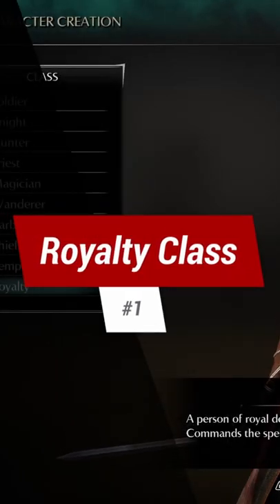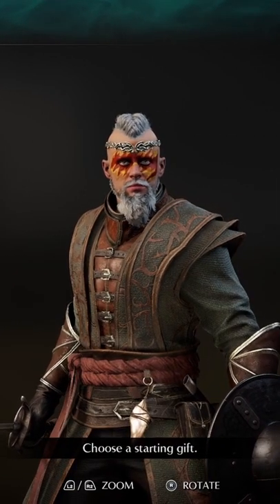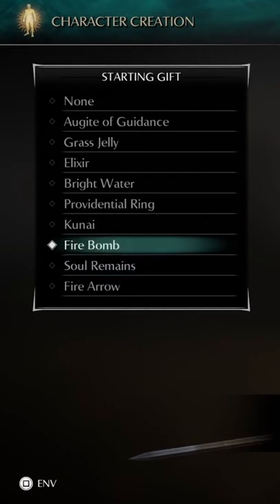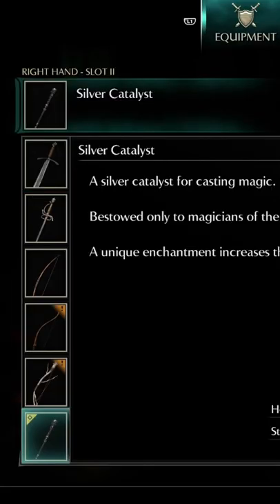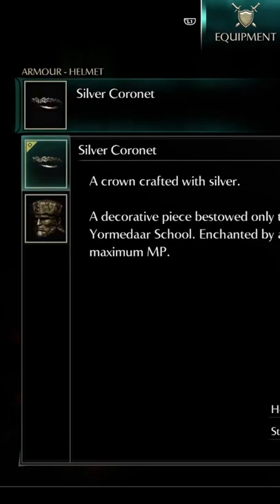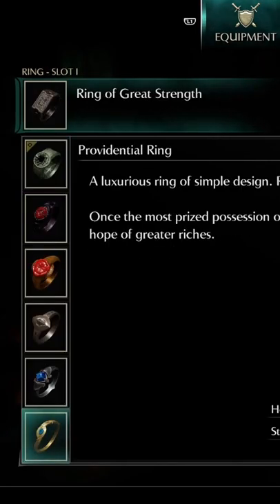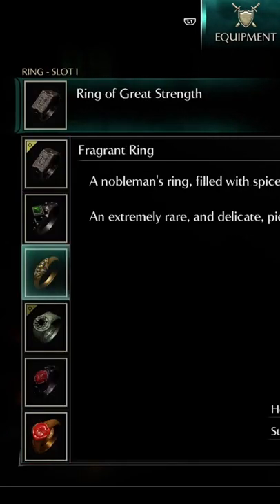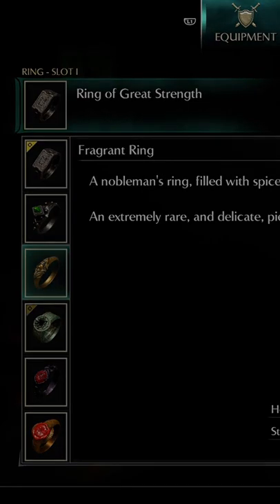Demon's Souls Daily - Tip 1: Easy Mode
In his quest for power, the 12th King of Boletaria, King Allant channelled the ancient Soul Arts, awakening a demon from the dawn of time itself, The Old One. With the summoning of The Old One, a colourless fog swept across the land, unleashing nightmarish creatures that hungered for human souls. Those whose souls were stripped from them, lost their minds – left only with the desire to attack the sane that remained.